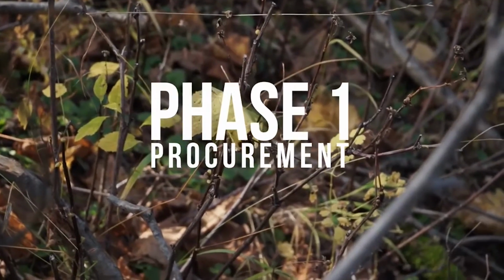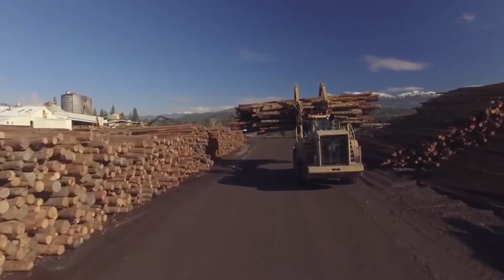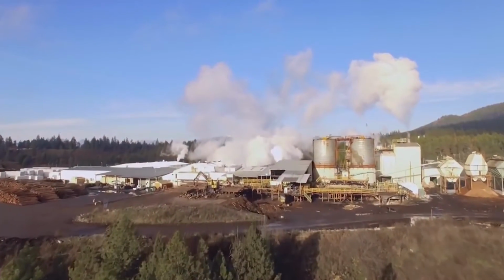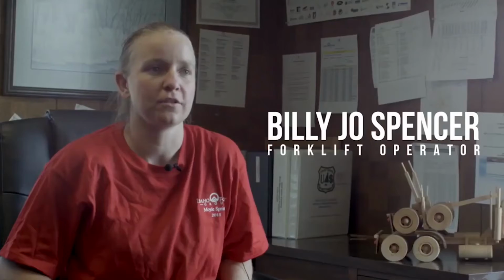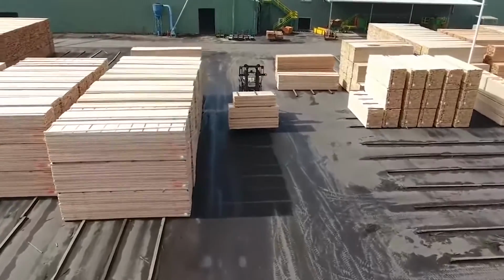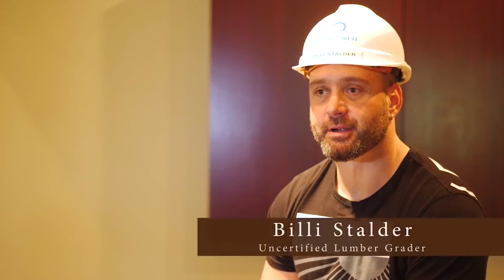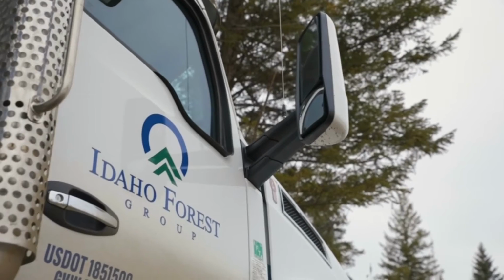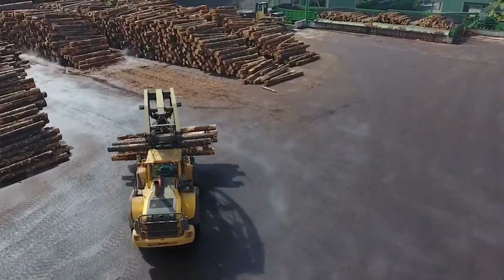Idaho Forest Group Workshop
The forestry industry is a vital industry, enriched in Idaho's history. But there is more to it than just cutting down trees. Learn about the journey a tree will take, the steps Idaho Forest Group takes to ensure sustainability and the people who make it happen.

As you watch these videos, answer the corresponding question. When you are all done submit the form and be entered to win!